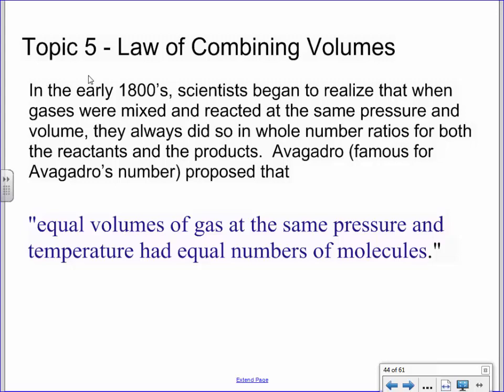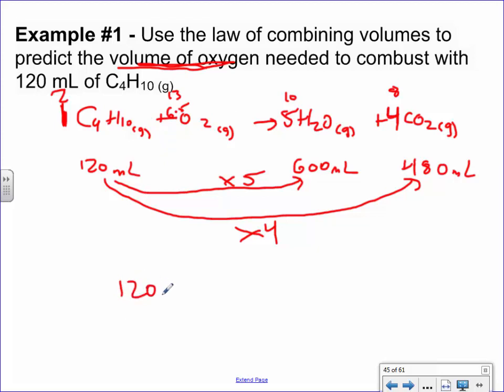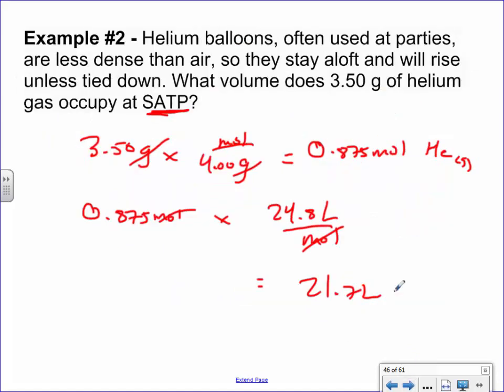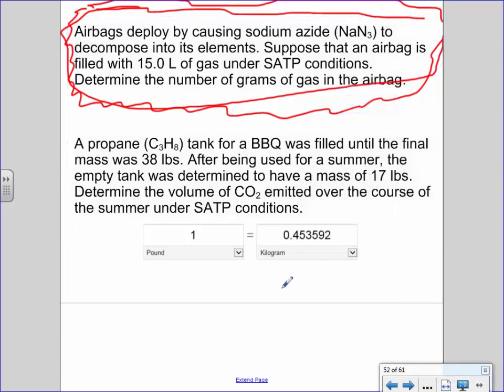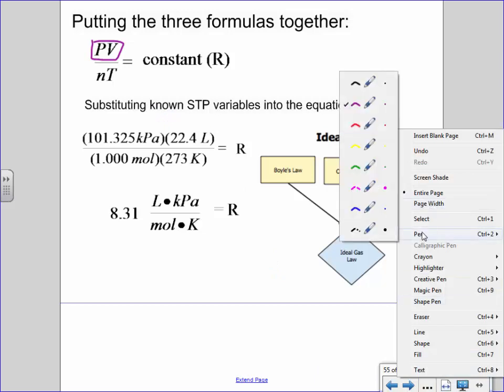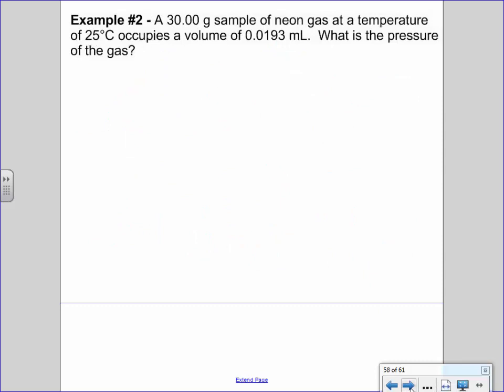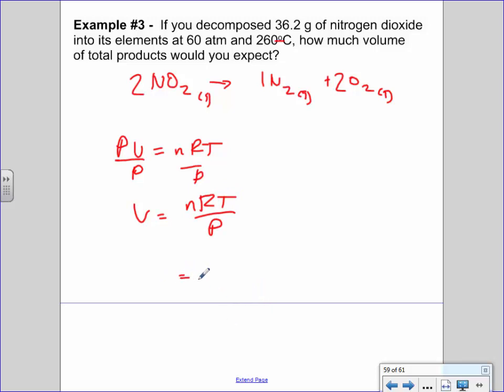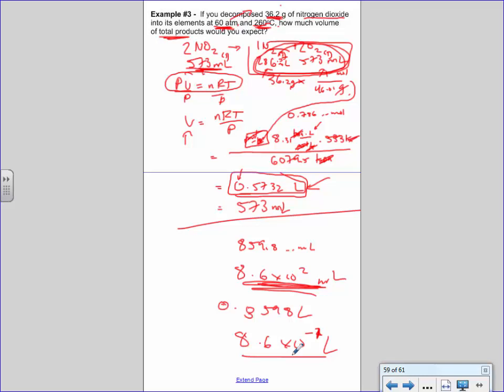5. Law of Combining Volumes AND 6. Ideal Gas Law